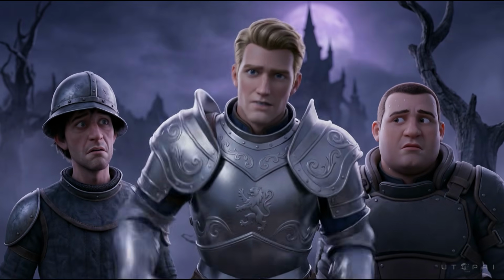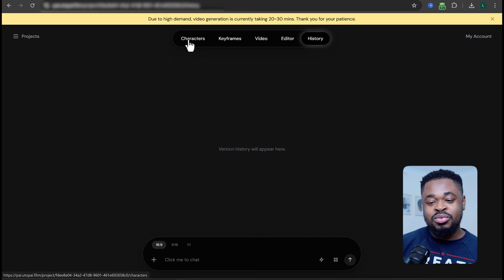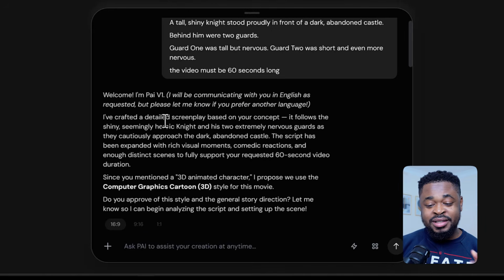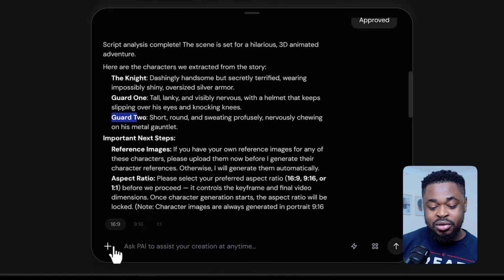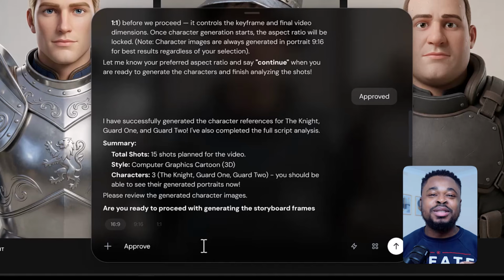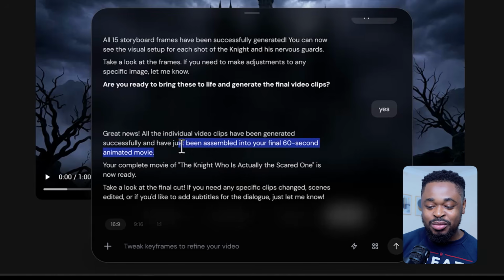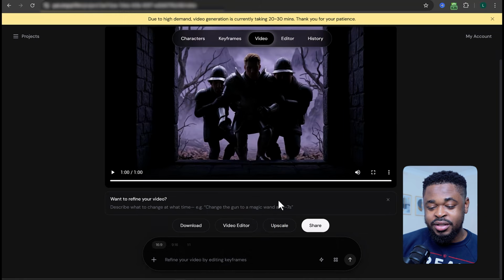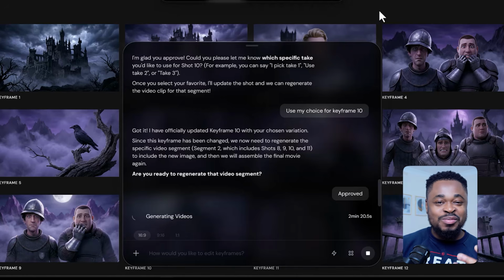How To Create Long Cartoon Story Videos with Consistent Characters (PAI) | AI Animation Tutorial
👉 Start Creating with PAI by Utopai Studios, the first long-form video generation model

In this video, I’ll show you how to create long cartoon story videos with consistent characters using Utopai, step by step. This works great for kids stories, folktales, or any long AI video you want to make for a faceless YouTube channel. If you want to learn how to make animated videos fast, create AI movies or AI films, this guide breaks it all down in a simple way.

*Utopai Socials*
@UtopaiStudios - Twitter
@UtopaiStudios - Youtube
Utopai Studios - Linkedin
utopai_studios - Instagram
utopai_studios - Tiktok

▶️ I Built a Web App in 18 Minutes with Hostinger Horizons and Turned My Idea into a Real Business!